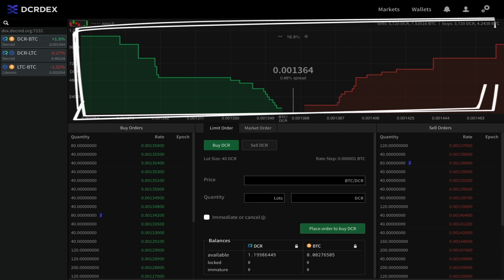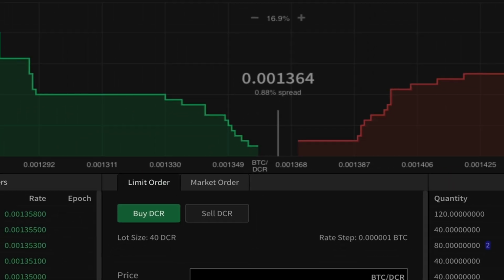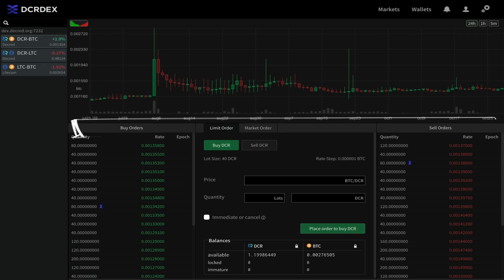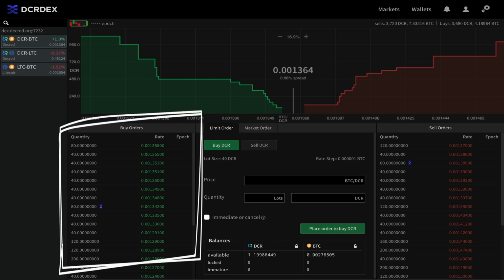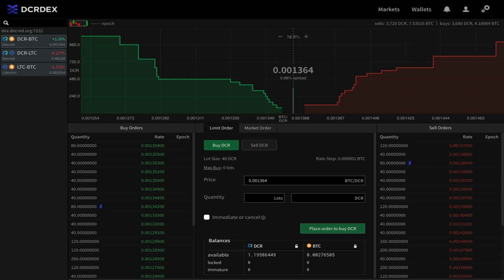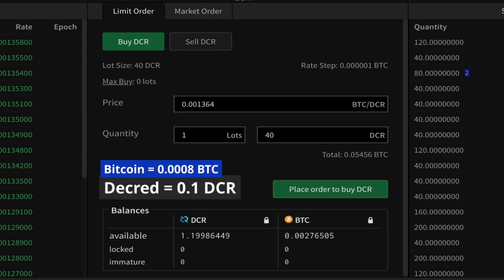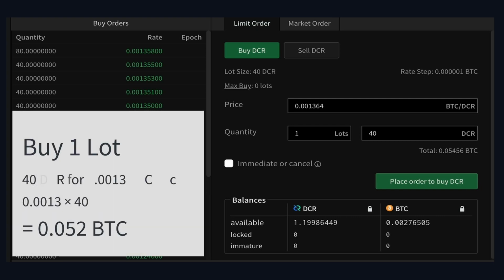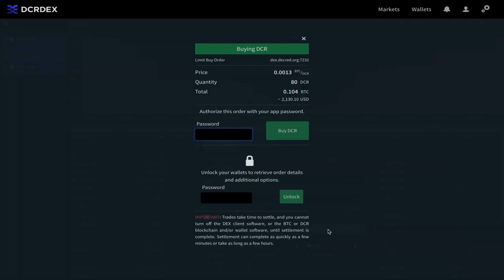Discovering DCRDEX Markets page - DCRDEX Fundamentals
Once you are all setup with DCRDEX and your wallets are populated with coins, the bulk of what comes next is on the markets page. Let's have a look at setting up a trade.